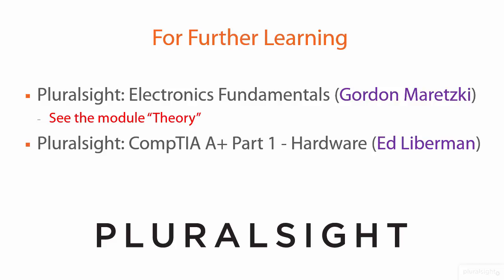08 13 For Further Learning.mp4